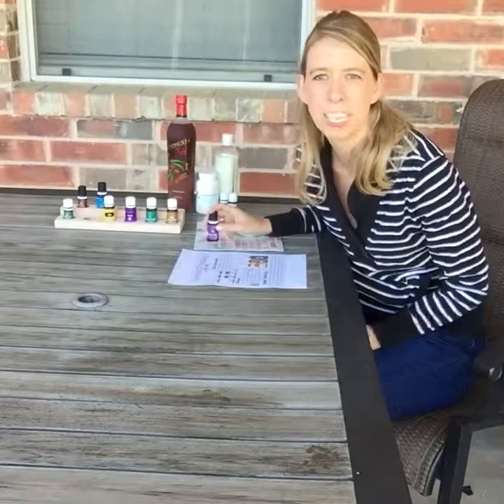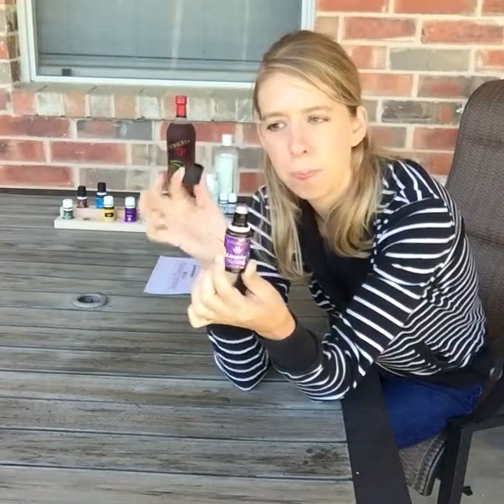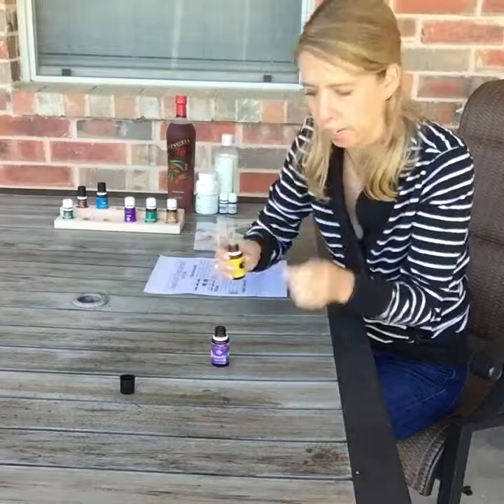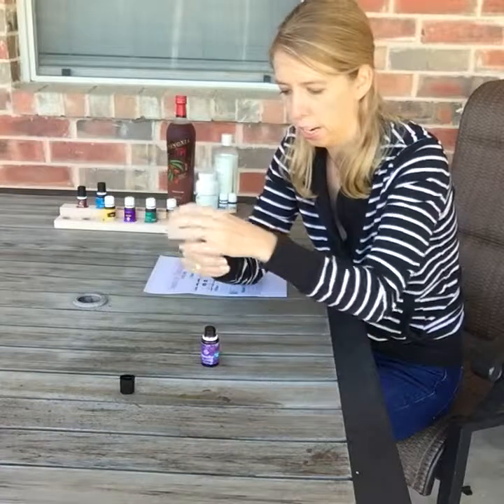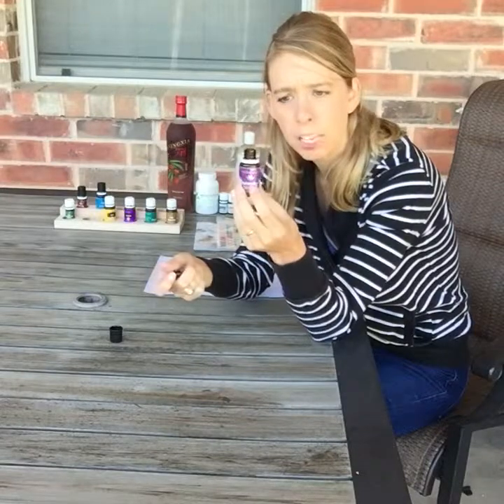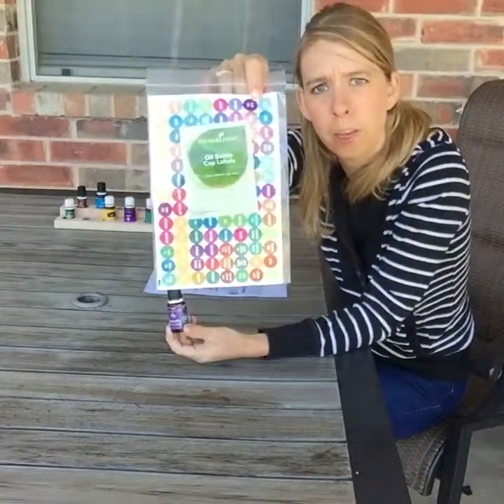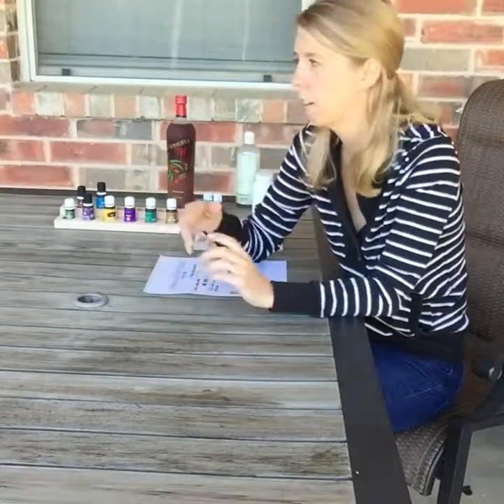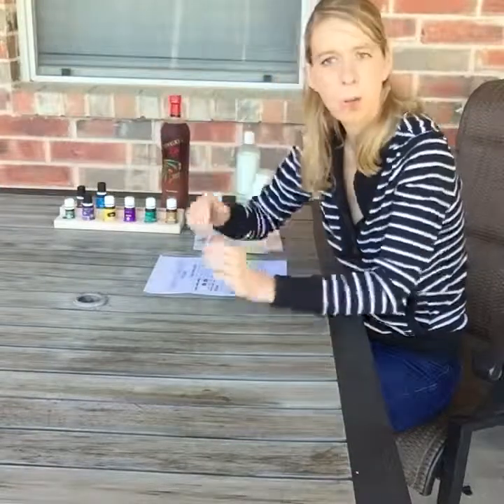Video -how to make a 'Spring Roll' - oils for changing seasons Lemon, Lavender, Peppermint + Copaiba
Video - how to make a 'Spring Roll' - aka oils for changing seasons (Lemon, Lavender, Peppermint + Copaiba)

Watch the replay if you miss it live.